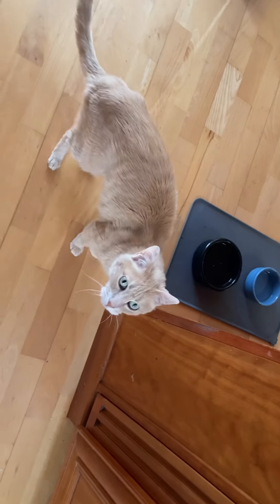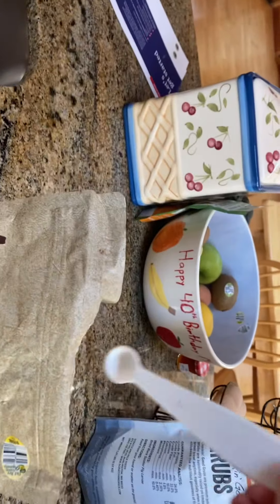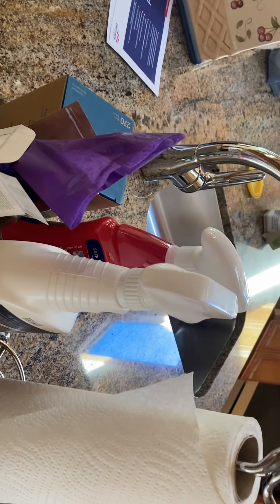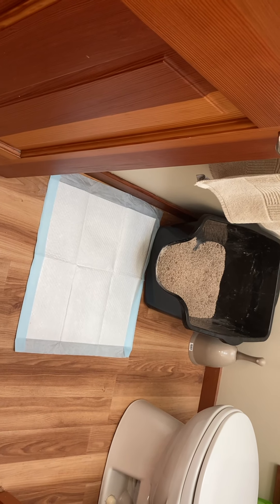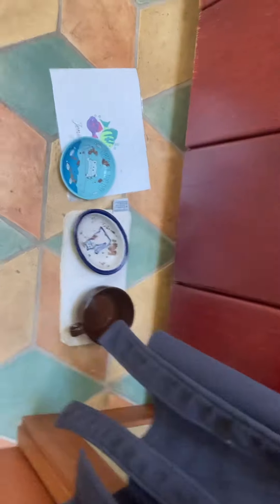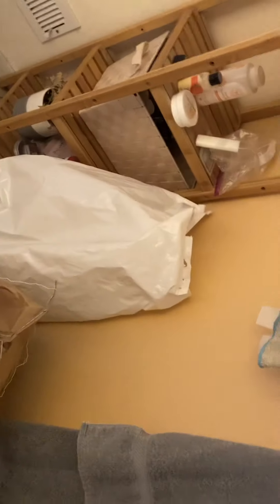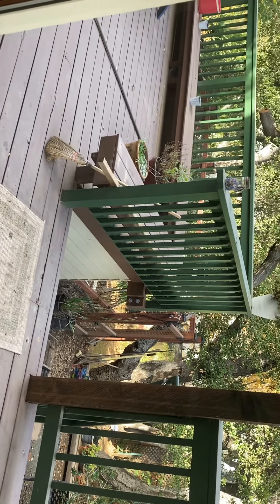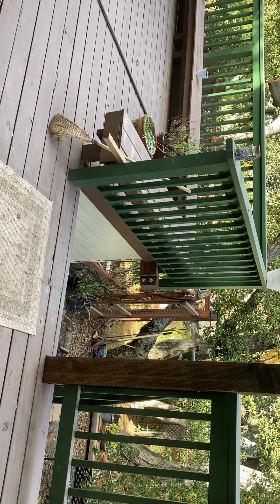Chamberlin pet care 2022